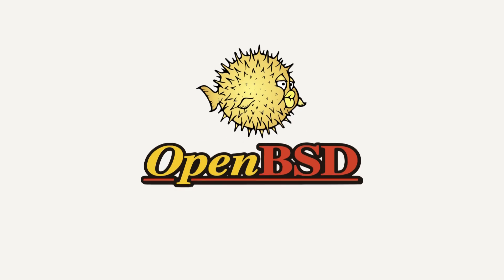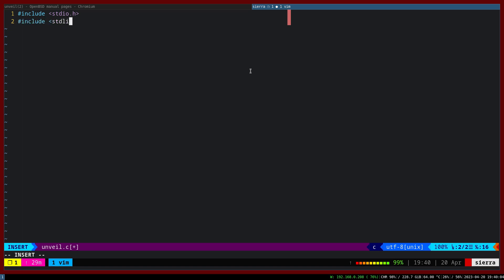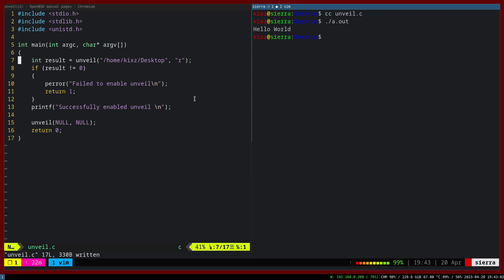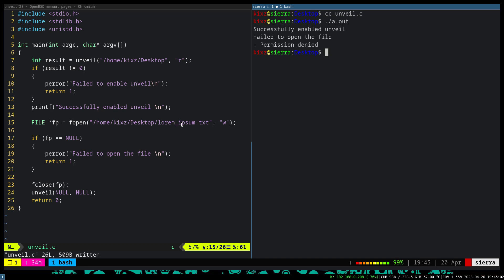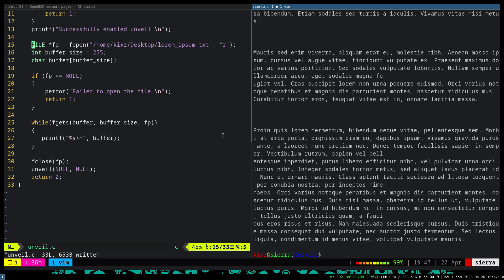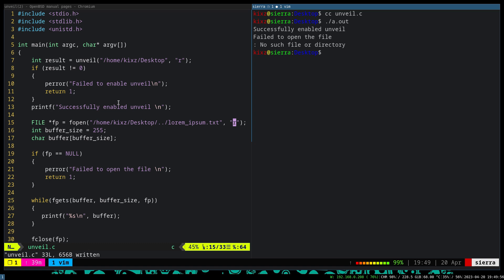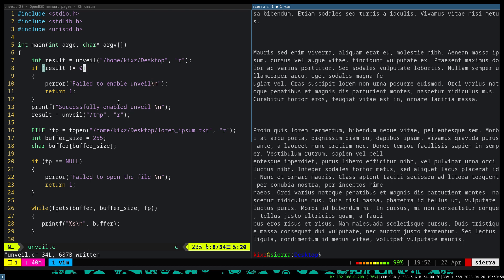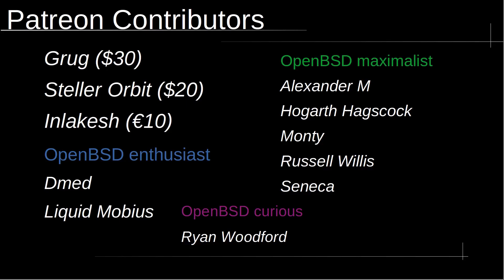The OpenBSD security Unveil explained: with a practical C programming demo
Let's explore OpenBSD Unveil security feature and write some C code to utilize it.